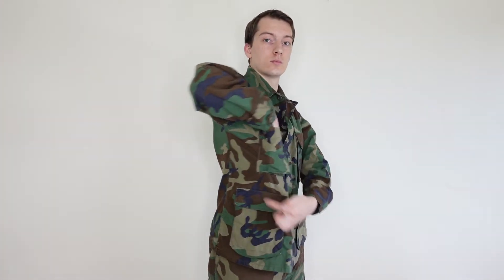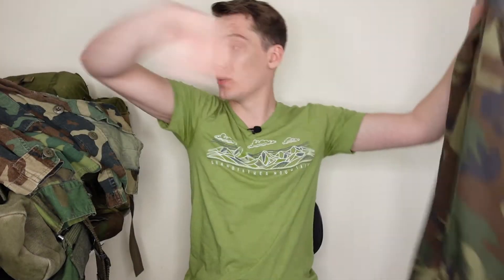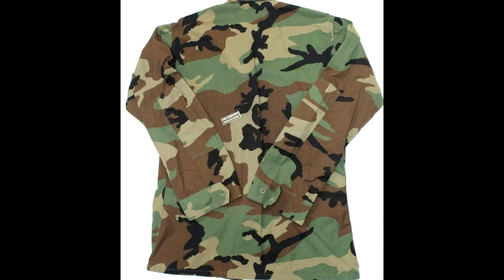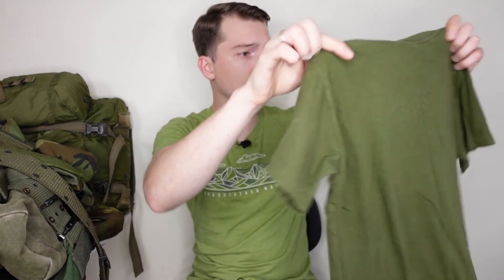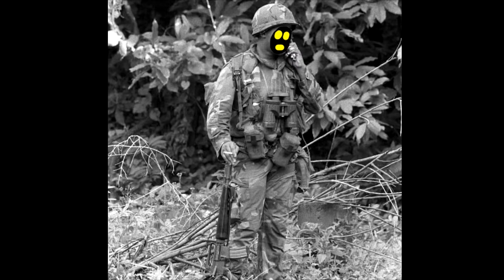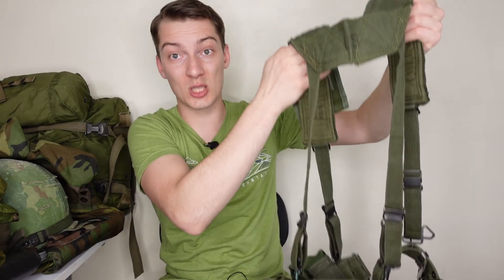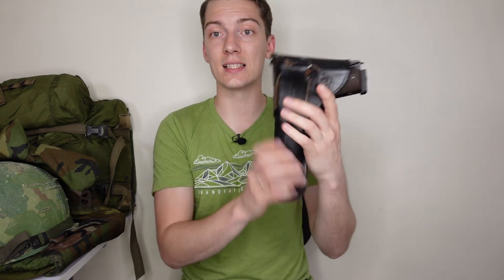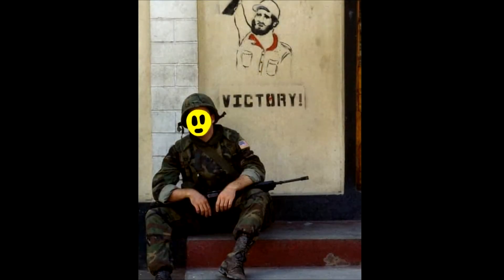Uniforms & Equipment of the US Marines | Grenada Invasion | Op Urgent Fury 1983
In this video we will talk about the uniform and equipment of the US Marine during the 1983 invasion of Grenada.
      We will also discuss all types and cuts of m81 woodland camouflage.
      Also we will clarify the chronology of the development of the Alice load carry equipment from its predecessor m1967 to Alice LC-2.

YooMoney:

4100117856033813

Timecodes:
00:00- Intro.
00:40- M81 woodland types.
01:20- TWBDU
01:50- hHWBDU & EHWBDU
02:25- M81 uniforms Cuts
02:29- 1st cut “Elvis”
03:22- Elvis cut overview
04:25- 2nd Cut of M81
04:59- 2nd cut Overview
05:38- 3rd cut of M81
07:09- how to read the label.
08:14- Marine and Army caps
09:25- RDF ERDL
10:48- Urgent Fury main participants
12:47- T-shirts
13:22- Load Carry Equipment
14:10- M1967 LC-1 predecessor
15:15- LC-1
15:30- pouch by pouch equipment discussion.
20:57- helmets
22:08- body armor
22:39- backpacks
23:06- boots
23:31- small arms
25:08- demonstration of the complete set
25:41- ending

Hello Comrades, I am Russian speaking Airsofter, living in Miami Florida. On this Chanel You will see some specific Airsoft related information in Russian and English languages. You will see some fix things guide, soviet weapons and east block loadout revies and much more.